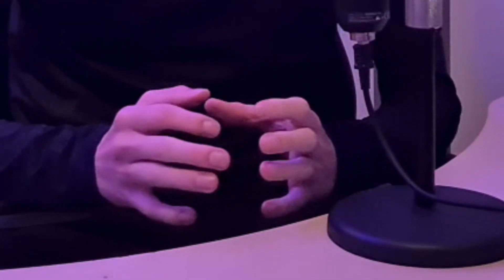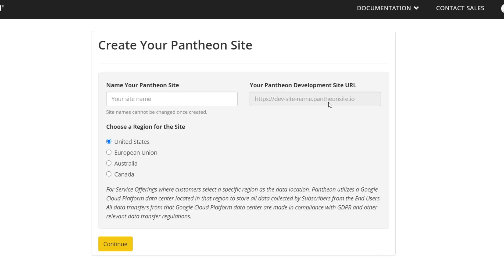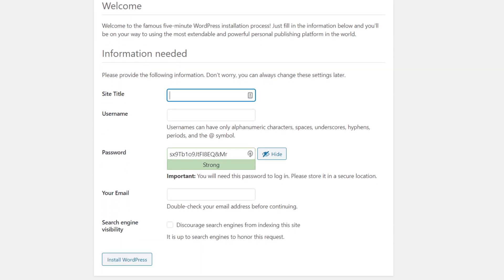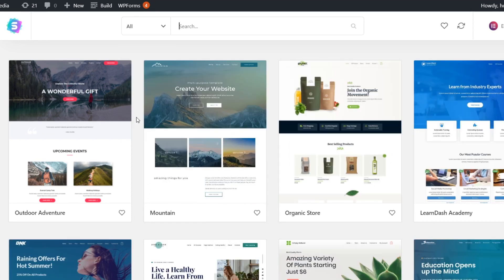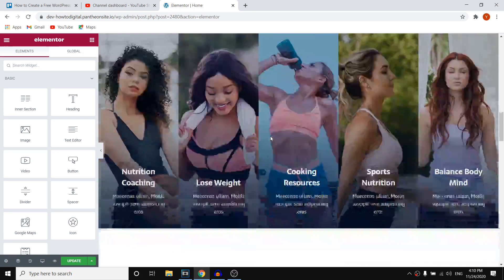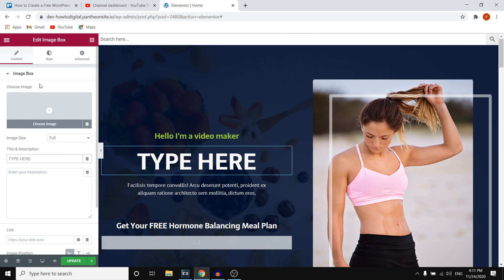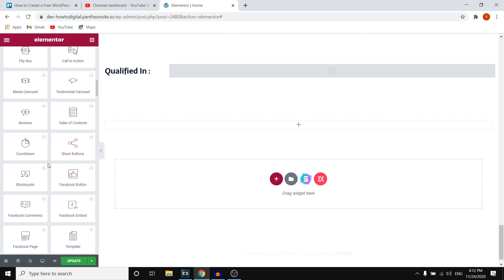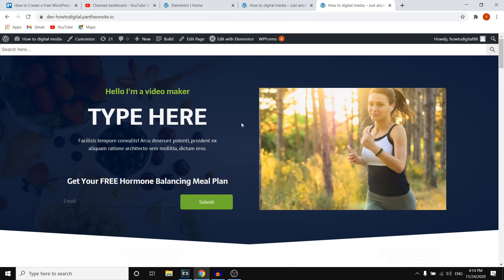Create a FREE WordPress Website With Free Hosting & Free Domain Name! (for 2025)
Learn how to Create a FREE WordPress Website With Free Hosting & Free Domain Name!

In this video I show you how you can make a free WordPress website. Do you want to make a website? In this this step by step tutorial I will show you how you can make your own WordPress website with a free domain name and free hosting.

Creating a website has never been easier. You can now make a website within minutes by using templates and free website builders and I'll show you how.